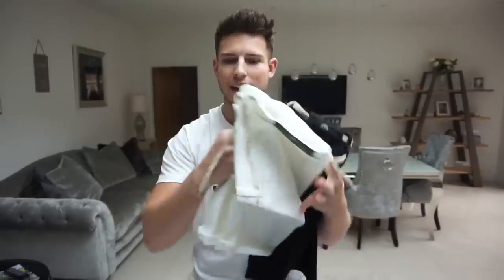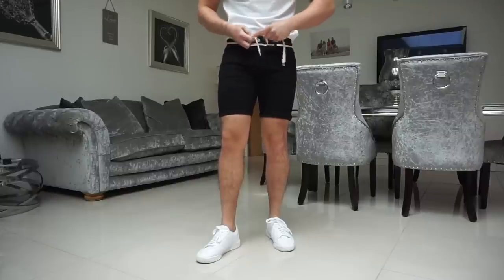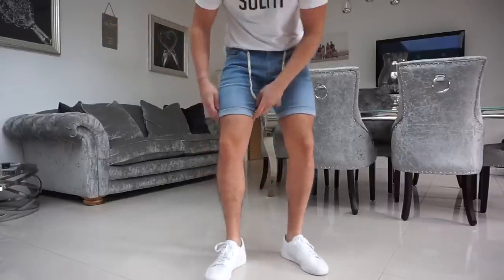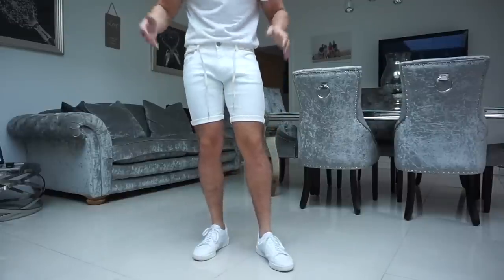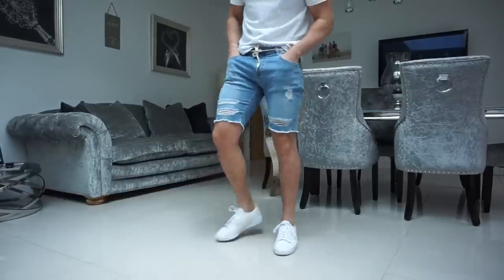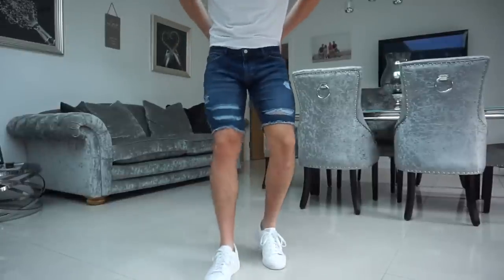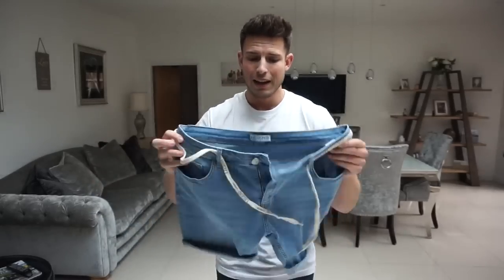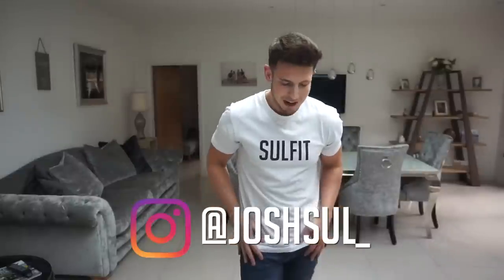BEST FITTING DENIM SHORTS FOR MEN 2019 | LEGEND LONDON